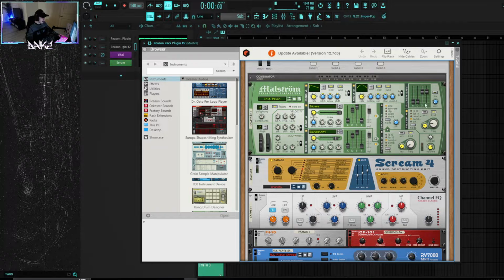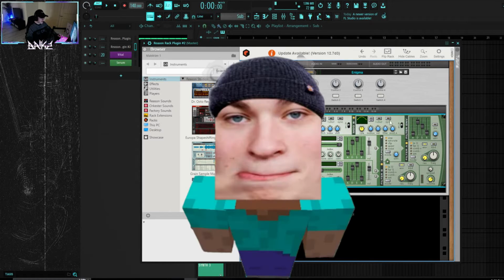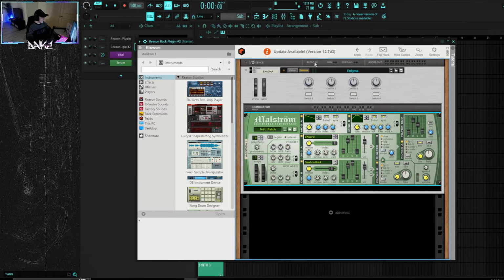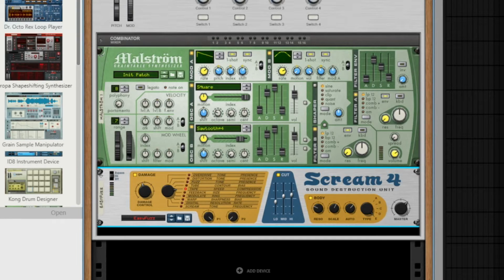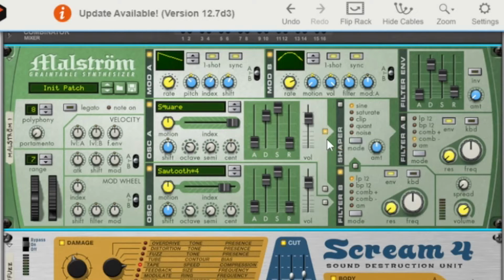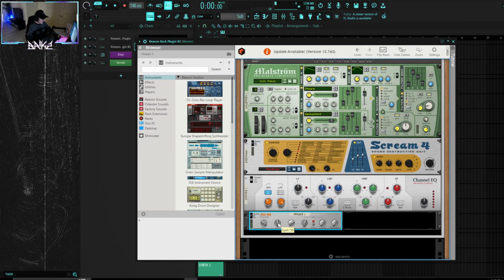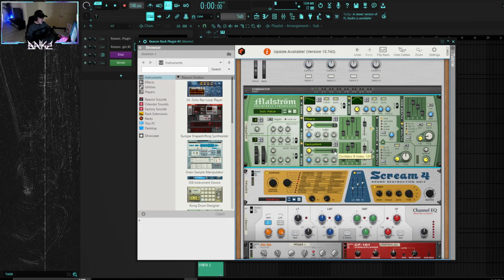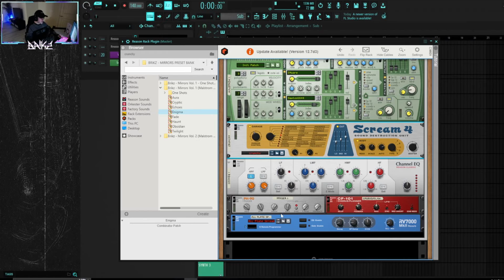HOW TO MAKE OG RIDDIM SYNTHS (Reason Malstrom Tutorial)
Breaking down a synth from my Preset pack "Mirrors vol.1", showing how to make "OG" Riddim square synths used by artists like Subfiltronik, Infekt, Akirah, Badphaze, Blankface, Bloodthinnerz and more.